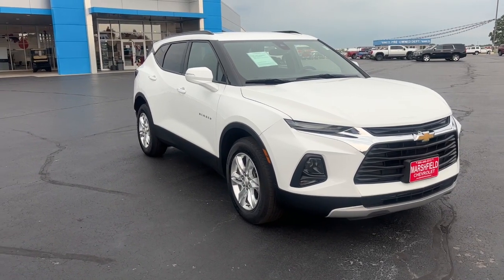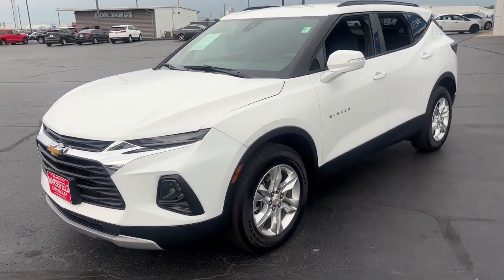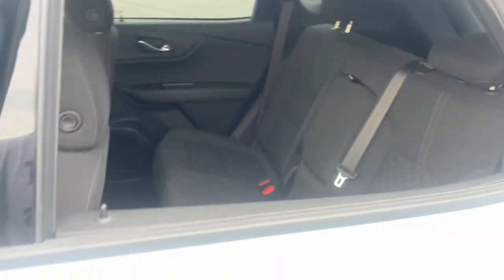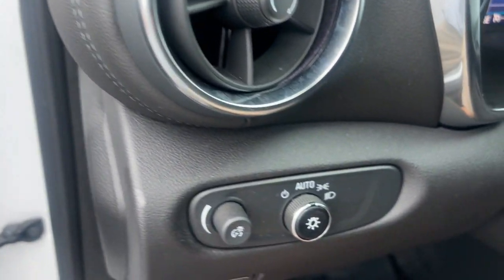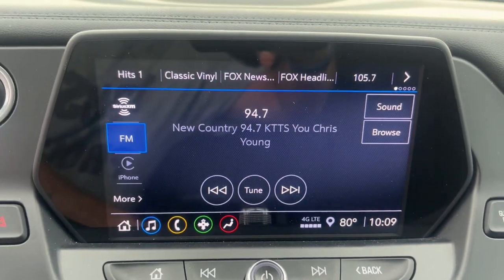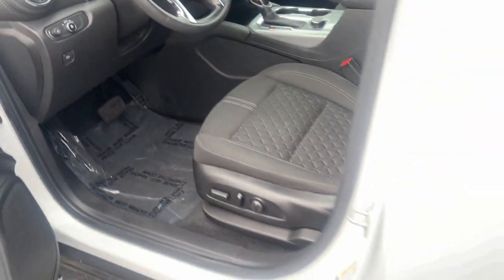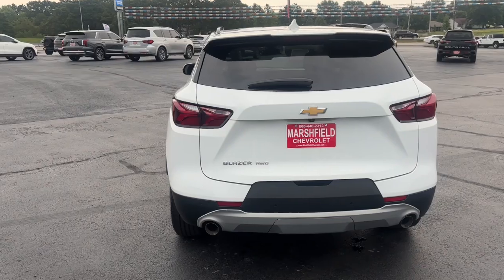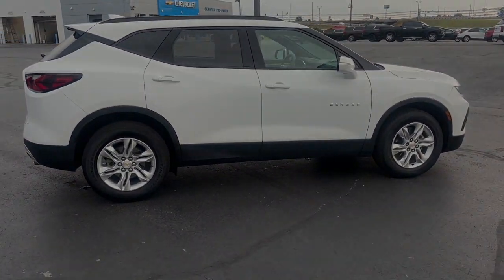2021 Chevrolet Blazer Marshfield, Springfield, Lebanon, Buffalo, Rogersville, MO 31542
Summit White Used 2021 Chevrolet Blazer LT  available in Marshfield, Missouri. Servicing the Springfield, Lebanon, Buffalo, Rogersville, MO area.

Marshfield Chevrolet
14963 State Hwy 38

Recent Arrival! 2021 Chevrolet Blazer LT 4D Sport Utility Summit White **BACK-UP CAMERA** **HEATED SEATS** **ON STAR** **BLUETOOTH** **ALL WHEEL DRIVE** **REMOTE START**. 22/27 City/Highway MPG Only 15 minutes from Springfield! Welcome to Marshfield Chevrolet! Since 1926 we strive to give customers the best offers and a great deal of respect. We are family-owned and provide friendly service to customers looking for an affordable car SUV or truck. We also offer financing vehicle service and accessories to Springfield MO Chevrolet customers.